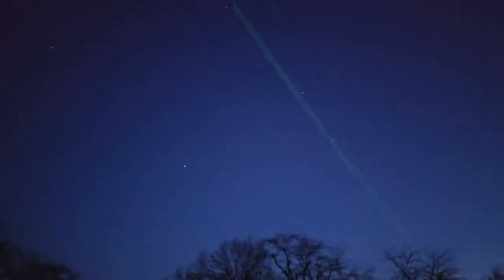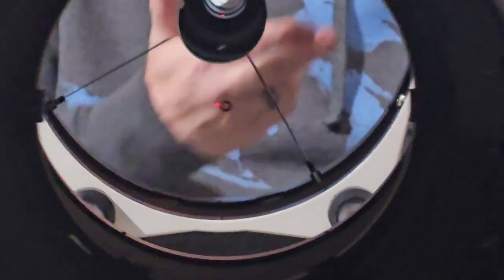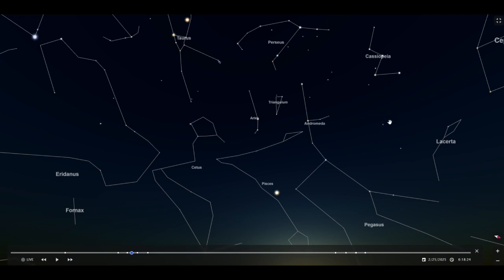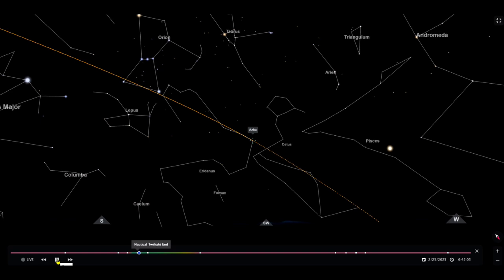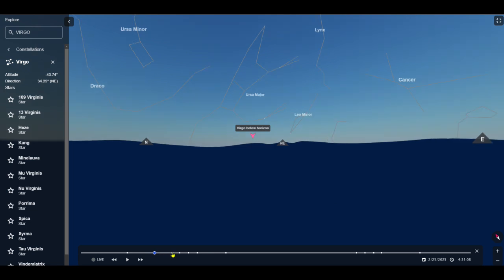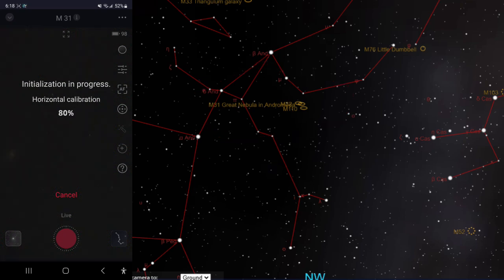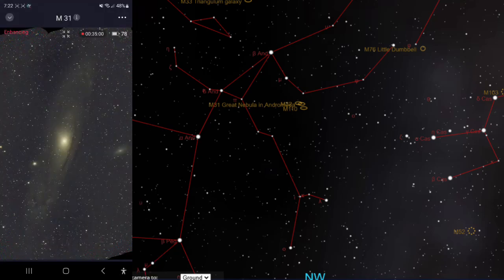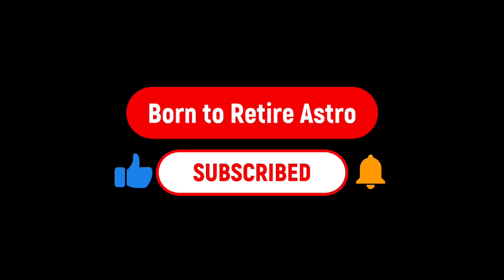SeeStar S50: Goodbye Winter! Hello Spring!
As winter fades, so does our last chance to capture Andromeda (M31) before it sinks below the horizon for the season. Using the SeeStar S50, I locked onto the largest and brightest galaxy visible to the naked eye, grabbing one final set of images before it disappears into the evening twilight.

But as Andromeda says goodbye, a new season of deep-sky wonders begins! The spring sky is rising, bringing galaxy season with it. Constellations like Leo and Virgo are taking over, offering an incredible lineup of distant galaxies to chase—especially with my newest planetary companion: a Skywatcher 10” Dobsonian Flextube with SynScan! This powerhouse will help me get up close and personal with planets, the Moon, and even more deep-sky objects.

Join me for this seasonal shift in the night sky as I bid farewell to Andromeda and gear up for what’s next. If you love astrophotography, deep-sky observing, or just looking up in awe, this one’s for you!